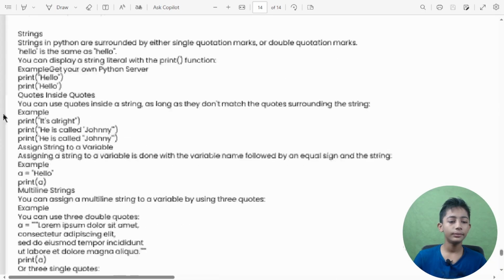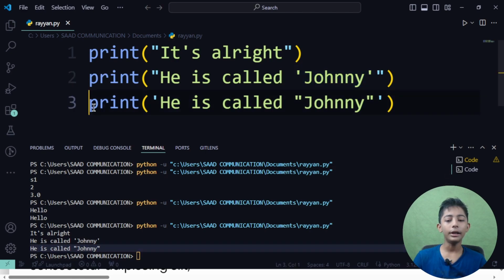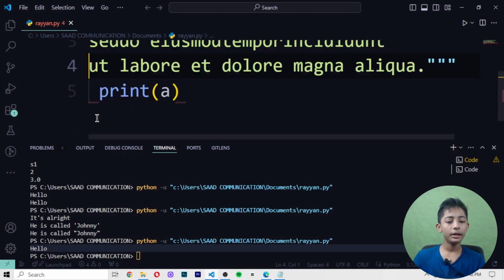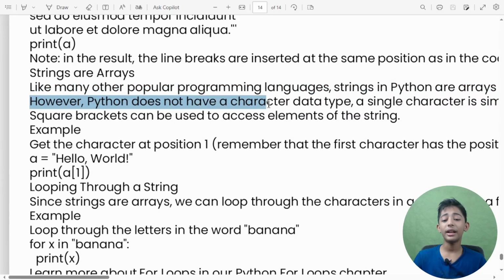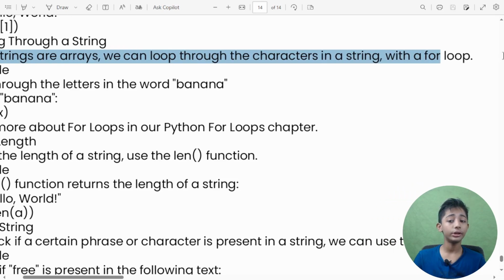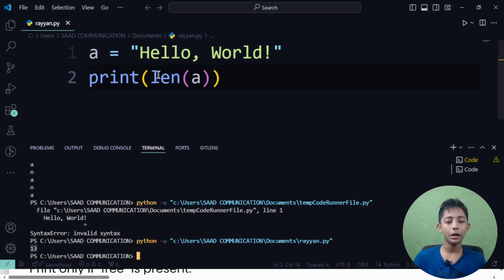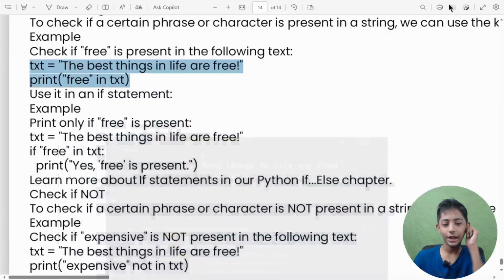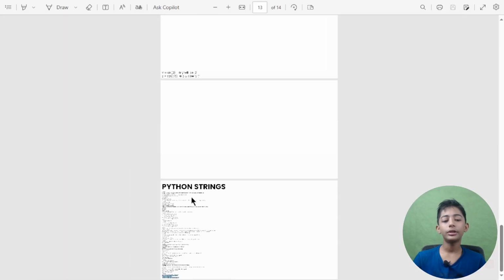PYTHON STRINGS | Python Tutorial - Lesson #12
This video is about PYTHON STRINGS | Python Tutorial - Lesson #12

Suggested Courses:
❤️ Complete Clones